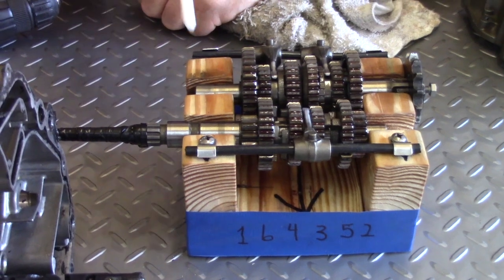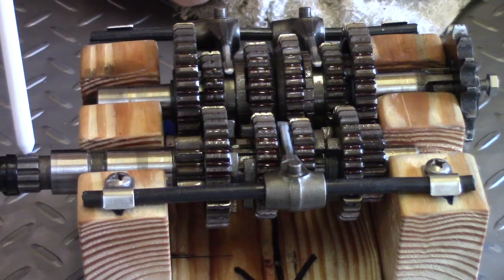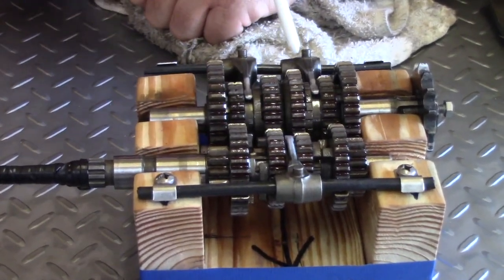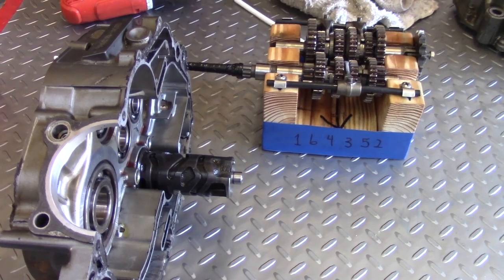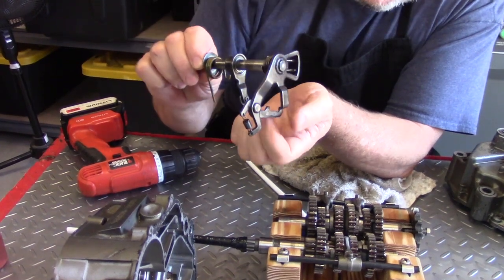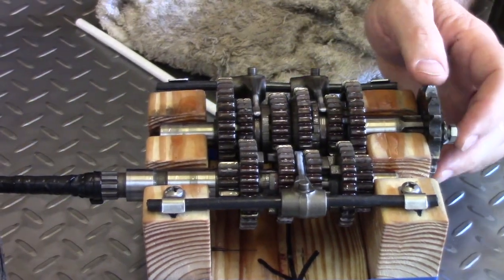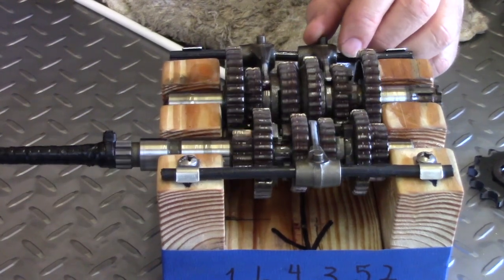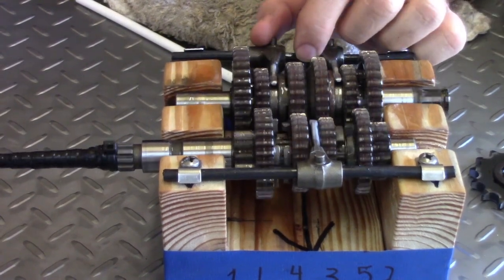How a Motorcycle Transmission Works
We'll show you how a motorcycle transmission works using an open fixture and small electric motor. You'll see a motorcycle transmission shifting and changing gear ratios

After you watched our moving transmission. You will have a better understanding about how a motorcycle transmission works.

TRANSCRIPT:
Hi Gordon “The Tool Guy” here. Today we're going to talk about a motorcycle transmission.

This is a constant mesh transmission. What it means is that the gears are always in mesh. They don't slide in and out like a synchromesh this is constants.

What happens is we use dogs here. These are gear dogs, they slide in and out of accompanying gears. To engage the driven shaft, to the out put shaft.

The clutch basket turns here, so that when the engine is moving, it's actually moving this shaft right here, it forces the power through, and depending on what gear set we have we will have a power ratio determined  by the drive gear and the driven gear.

This is what we call a shift fork. We've got three of them in this transmission. This is a six speed. We've got a shift fork for the different sets. These shift forks are controlled by this shift drum.

This is the shift drum. The reason motorcycles goes from a first neutral second and third in sequence. Is because this rotates, clockwise or counter-clock wise. And in doing so, it controls and make the movement of the forks so that only one gear is chosen at a time.

You can imagine different gear ratios and what would happen. You'll have an exploding transmission. So this not only moves and changes the gear, it also controls where the other two are in the cycle.

The shift drum is turned by this ratcheting mechanism this ratcheting  actually comes on the outside and as we turn it, we're moving it one notch. We let it go, we move it again. It's actually turning.

This controls the movement of the gears. Up one or down one. This is the shift mechanism.

Of course our transmission runs in the bottom of the crank case. They love oil so the first thing we're going to do is we're going to lubricate  this transmission.

This is neutral Of course this is the drive train this is what drives the back wheel.

This is neutral you can tell that the imput shaft is turning while the output shaft is still.

First thing we're going to do, is I'm going to put this in first gear. Watch as I move the fork. You can see here the shaft is turning.

That was first. What we'll do now is that we'll go into second. Now we see second gear engaged. We'll go back into neutral. We're going to go into third. We'll go into fourth.

There fourth gear. Now we're going to go into fifth. And lastly we can go into sixth. Ok now, we're going to slide it back into neutral.

Join us soon for the assembly of the Yamaha TTR225